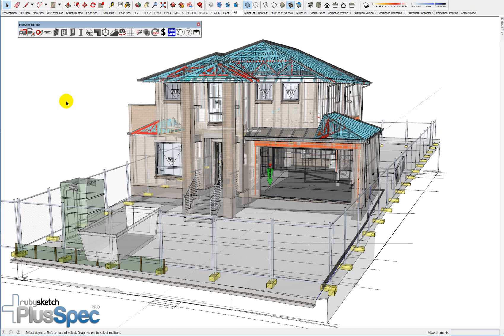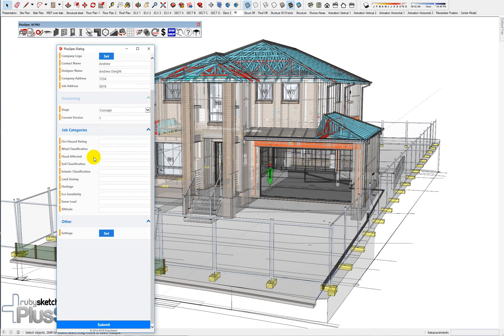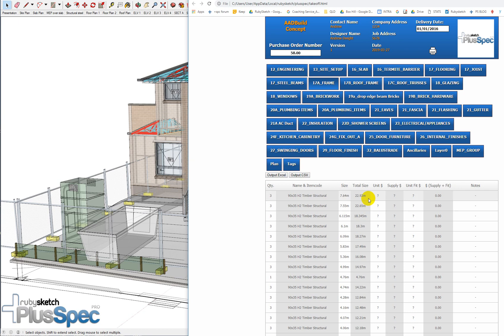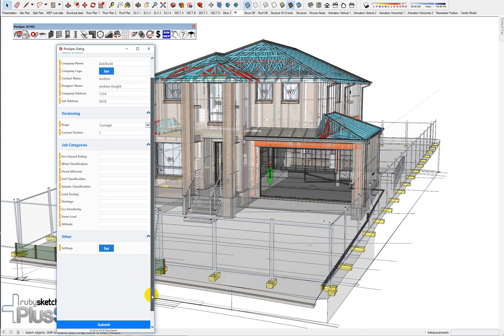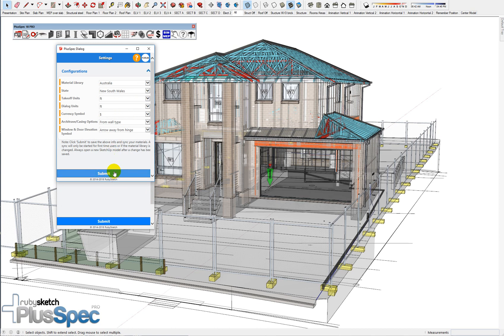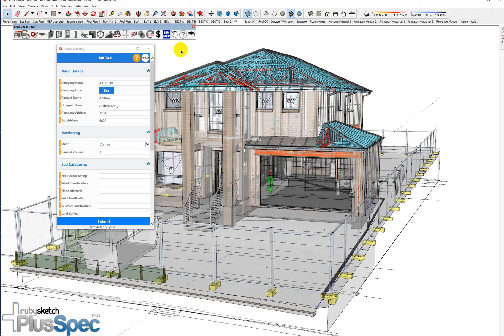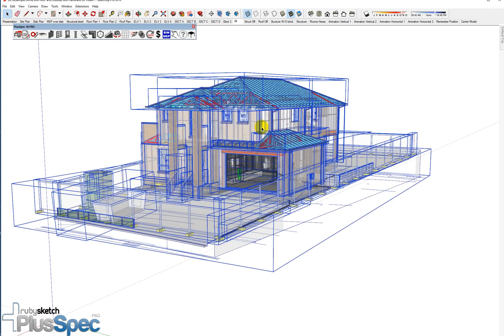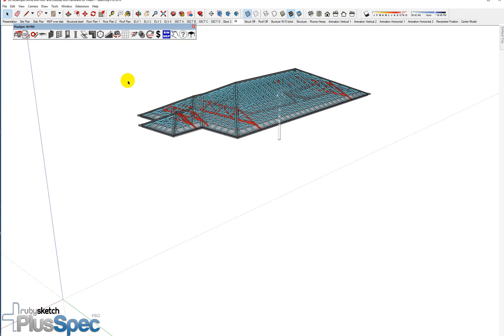How to change the Take Off units from Metric to Imperial or Meters to Feet in PlusSpec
This video shows how to change your take-off units when quantifying a BIM created by PlusSpec. If you draw with imperial and you want your take off in Feet as opposed to metres then this is the video for you.

Plusspec Team.